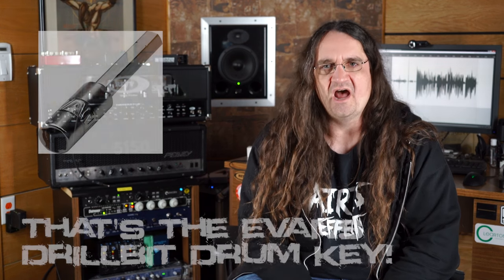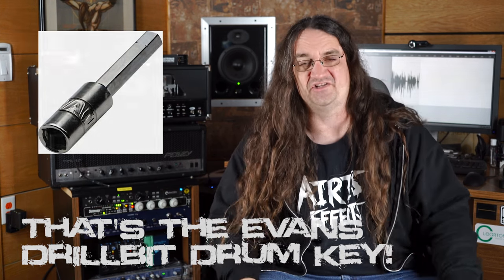Snare Head Shootout - 14 heads back to back!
Aquarian Drumheads
Digtial Drum Dial

Putting 14 snare heads back to back in a shootout!   Let's hear what you like the best!